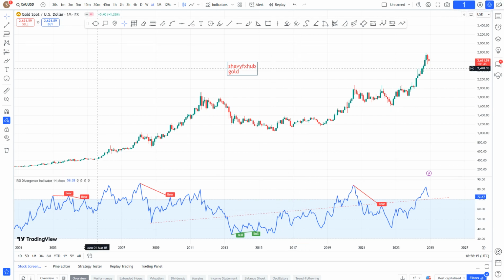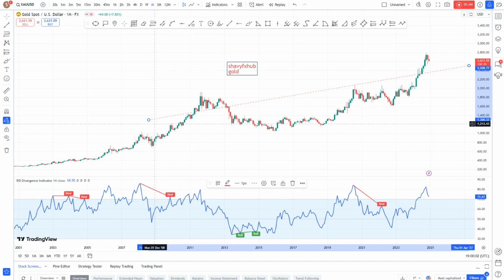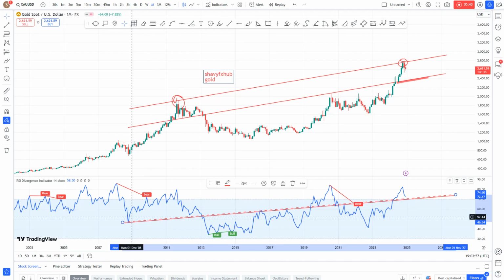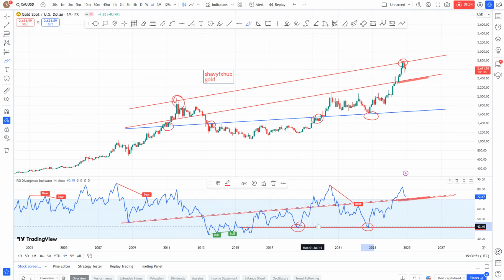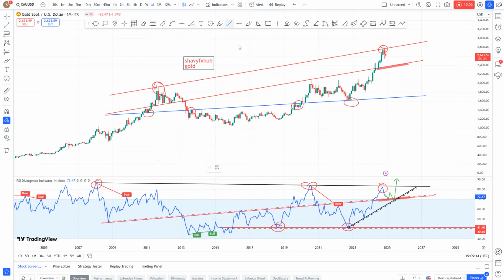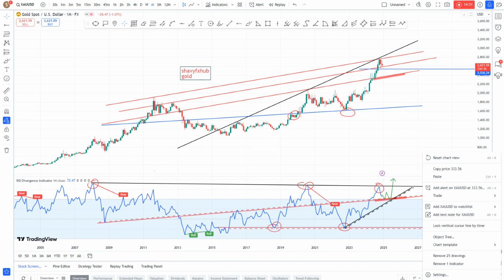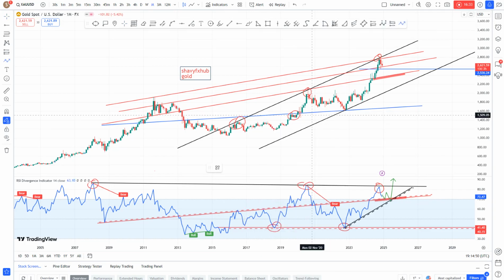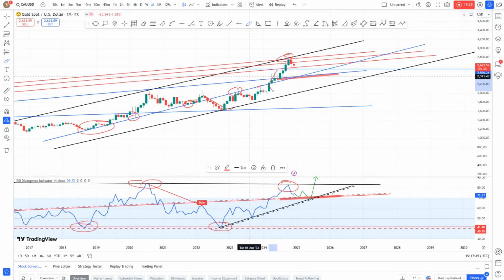GOLD MILLION DOLLAR IDEA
ON MONTHLY TIMEFRAME SELLERS HAVE BROKEN THE DEMAND FLOOR HOLDING 2012 SUPPLYROOF AND DECEMBER RETURNS TO RETEST A BROKEN DEMAND FLOOR AS SUPPLY ROOF ,GOLD WILL CONTINUE TO DROP,BUT I SEE A SMALL UPSWING BEFORE THE ACTUAL DROP INTO BUY ZONE.
THE RSI DIVERGENT INDICATOR ALSO CONFIRMS OUR ANALYSIS TO BE TRUE.
TRADE WITH CAUTION,GOLD TRADING IS VERY VOLATILE